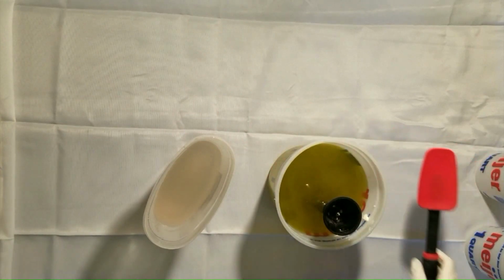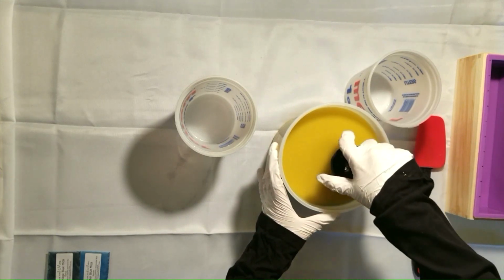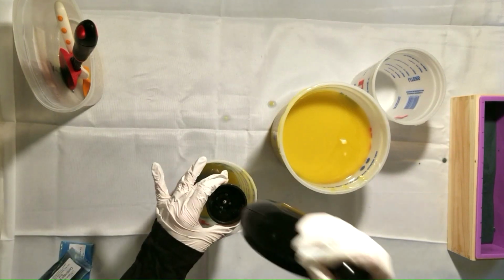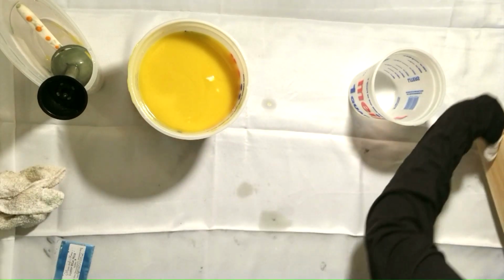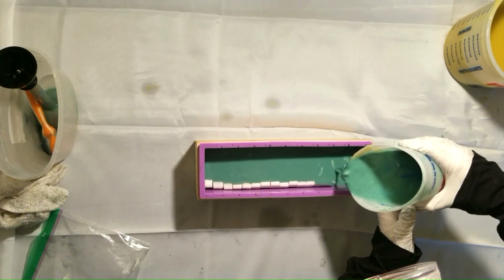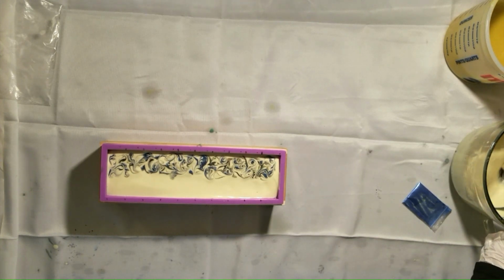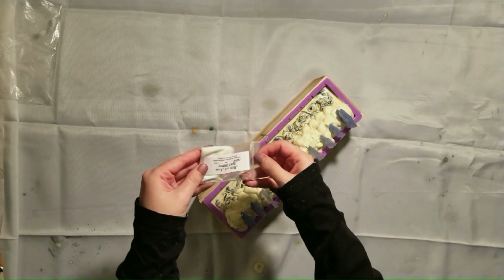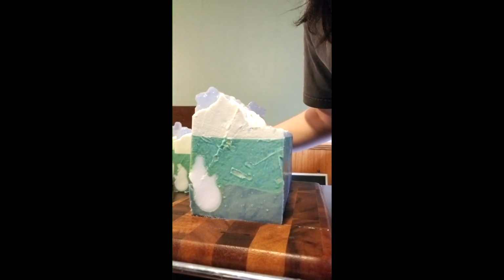2019 YT Soap Collab: Wonderland | ❄ J & Mae Handmade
Click on this link and it will take you to all the videos.

This is an international Collaboration with different time zones. Not all videos will post at the same time, so plesae come back to check as more videos are added! You might find a soap maker you've never seen before!

Are you a soap maker interested in joining the collab? Reach out to Renee Cormalis at Soaps for Love to get more information on joining.
While I am not a fan of winter, it's what my mind goes to when I hear the word wonderland. Especially since my kids are so into it right now! Fragranced in Winter Candy Apple Type this soap is a mouthwatering blend of crisp apple, candied orange and rich cinnamon spice

Like this video? Gimme a thumbs up! 👍

These videos are not intended to be tutorials! Soap Queen through Brambleberry has some great tutorial videos if you are looking for some!

Youtubers I ❤ to Watch!